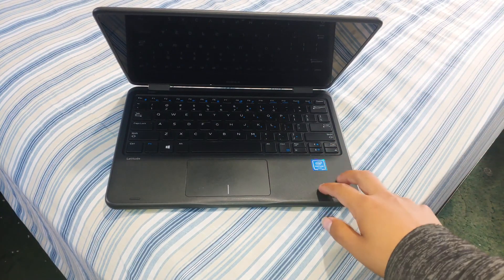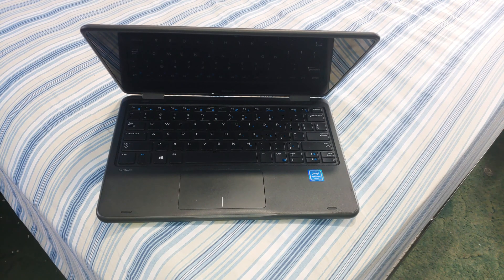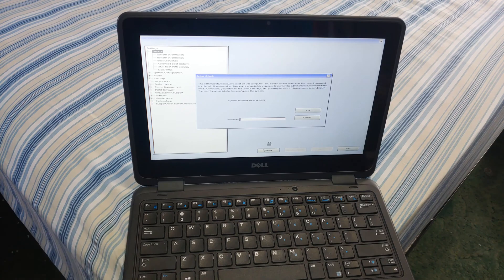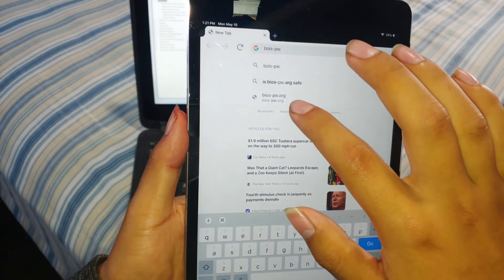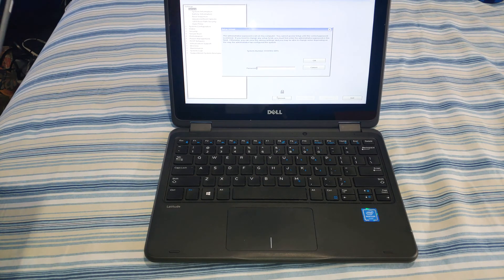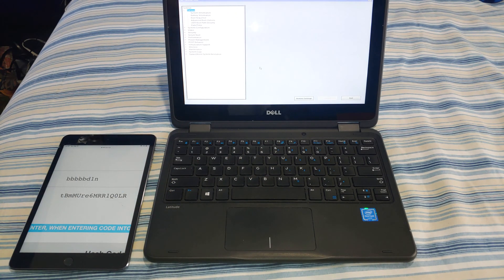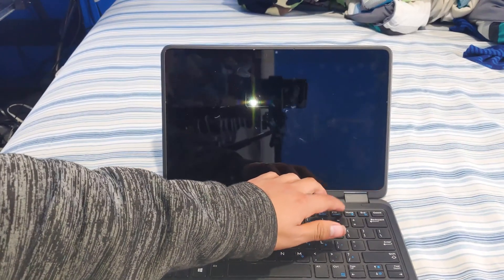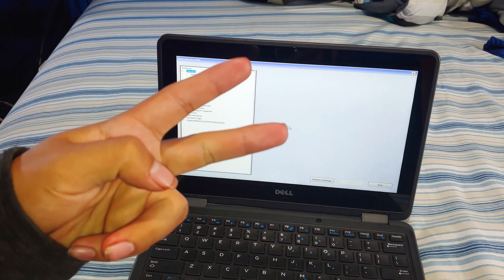DELL LAPTOP BIOS PASSWORD RESET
Link for this method: bios-pw.org appears to go out for hours at a time. if it does not work try in a few hours.

Dell security is kinda meh because as it turns out a PASSWORD RESET for the BIOS on a laptop is possible with no special tools or knowledge. It's quite simple as you can learn about it with this video.